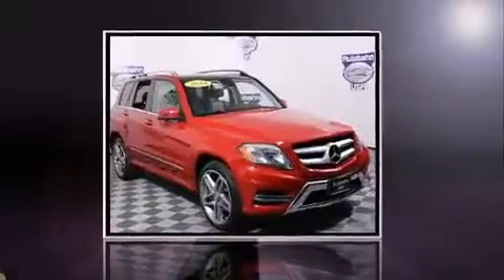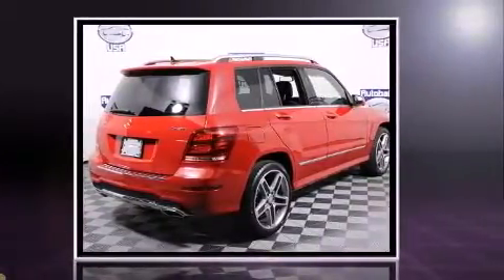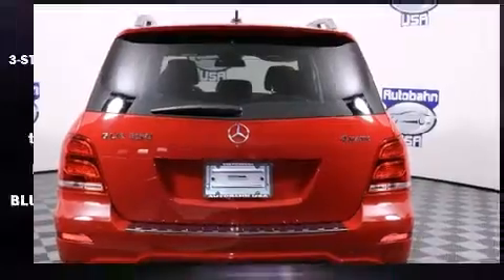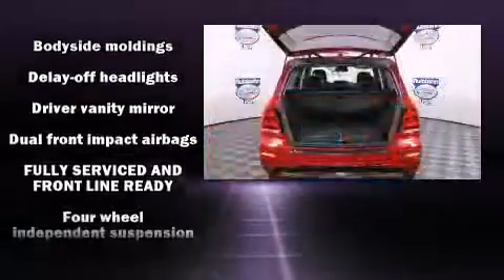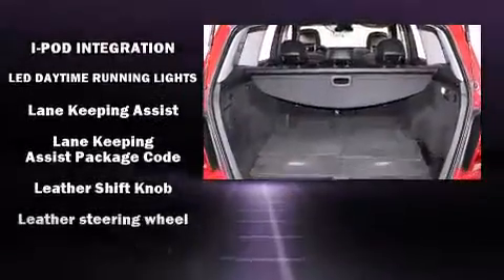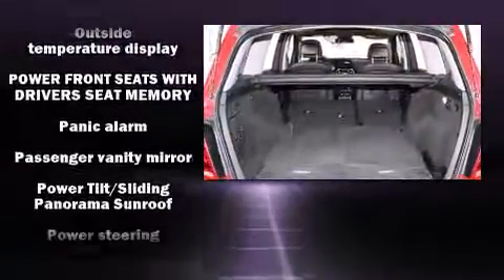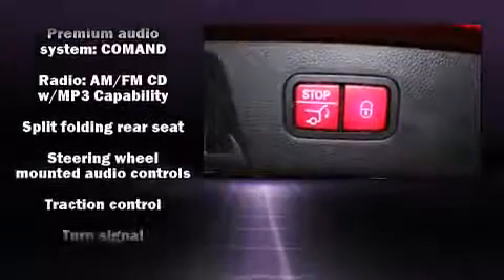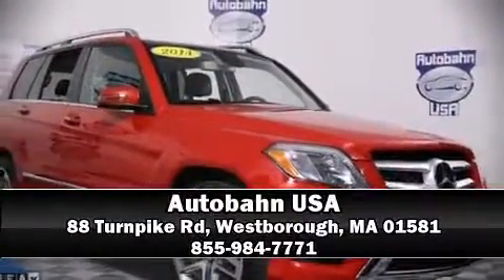2014 Mercedes-Benz GLK-Class GLK350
Autobahn USA
88 Turnpike Rd

With less than 20,000 miles on the odometer, this 4 door sport utility vehicle prioritizes comfort, safety and convenience. A 3.5 liter V-6 engine pairs with a sophisticated 7 speed automatic transmission, providing a smooth and predictable driving experience. Mercedes-Benz prioritized comfort and style by including: a rear window wiper, a leather steering wheel, power front seats, front dual-zone air conditioning, fully automatic headlights, cruise control, and seat memory. Curtain airbags combine with standard stability control in creating a comprehensive safety network. It also arrives with a Carfax history report, indicating just one previous owner. We pride ourselves in consistently exceeding our customer's expectations. Please don't hesitate to give us a call.